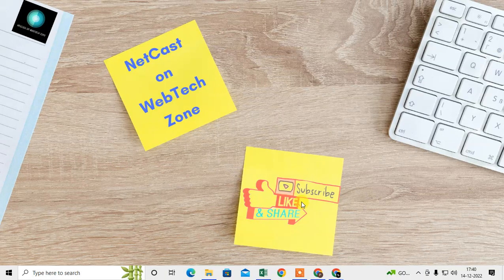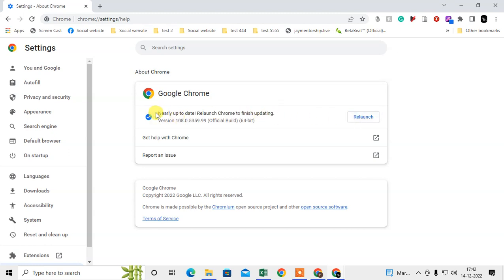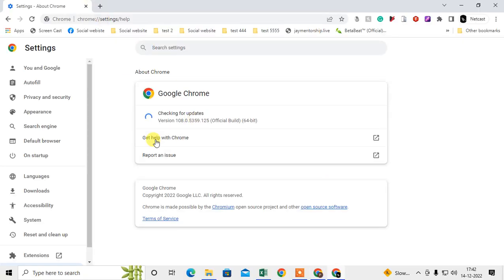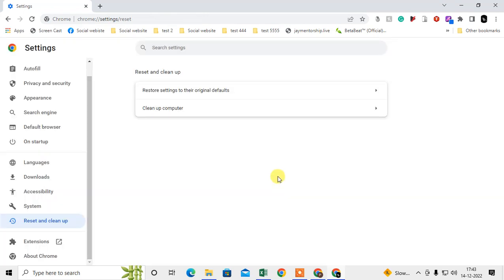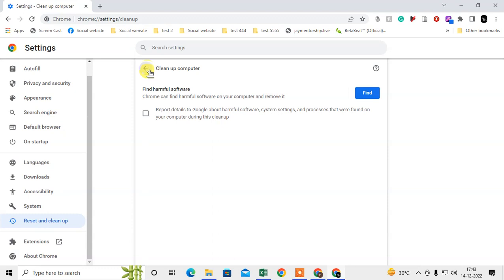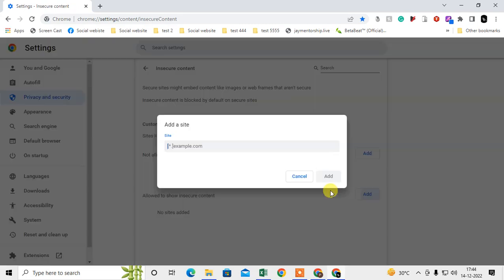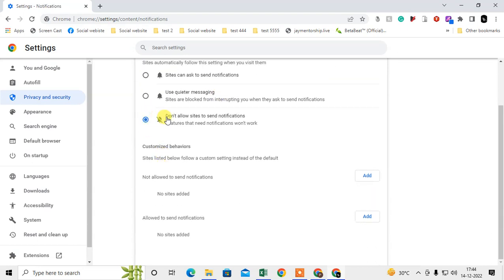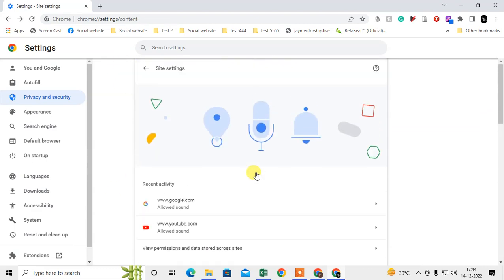How to Stop Bad, Annoying Ads on Google Chrome | Suddenly Getting so Many Notifications on Chrome?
on chrome, Stop Bad, Annoying Ads! follow this tutorial and you can learn, how to stop pop-up Bad ads or notification on chrome.